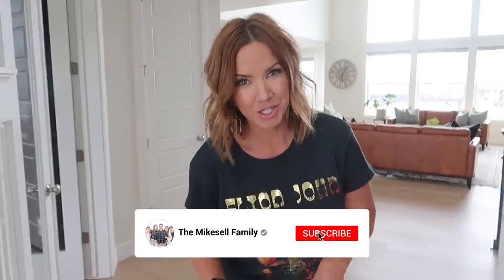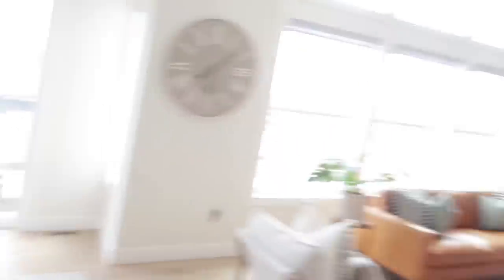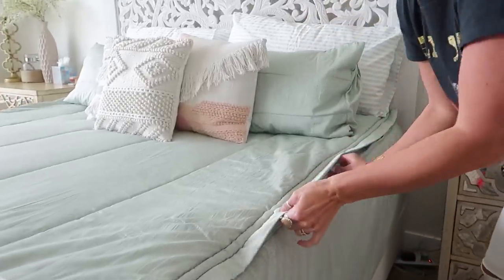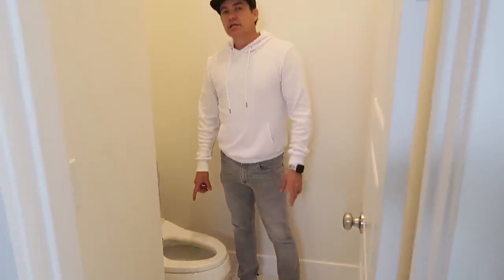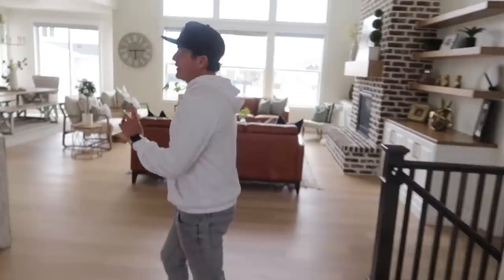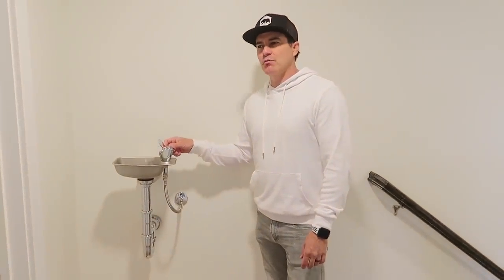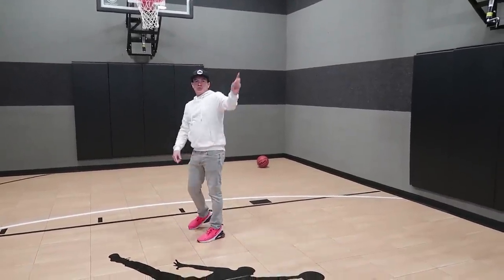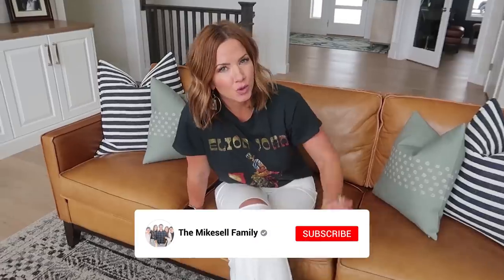FULL HOME TOUR | *INDOOR BASKETBALL COURT*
*Drinking Fountain

*Bed
Sleepnumber.com

*Pool
Sanjuanpools.com

Welcome to The Mikesell Family, we post every Wednesday and Saturday!

Fun fact:
At the end of every video, we add old home video clips when the kids were really little. :)

Meet our family:

Mom - Betsy
𝐂𝐄𝐎/𝐈𝐧𝐯𝐞𝐧𝐭𝐨𝐫 @beddysbeds •𝚖𝚘𝚖 𝚝𝚘 𝟷 𝚐𝚒𝚛𝚕 @alyssamikesell 𝚊𝚗𝚍 𝚒𝚍𝚎𝚗𝚝𝚒𝚌𝚊𝚕 𝚝𝚠𝚒𝚗 𝚋𝚘𝚢𝚜 @brockandbostonofficial • , 𝕣𝕖𝕥𝕚𝕣𝕖𝕕 𝕙𝕒𝕚𝕣𝕕𝕣𝕖𝕤𝕤𝕖𝕣💇🏼‍♀️ Almost an MD 😉Follow her @

MAIL to:
6101 W. 9790 S.